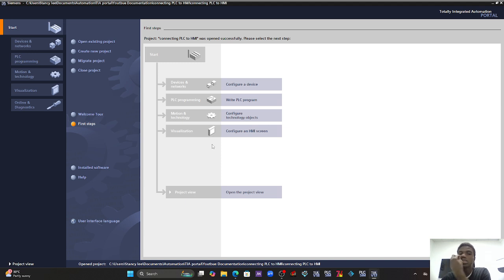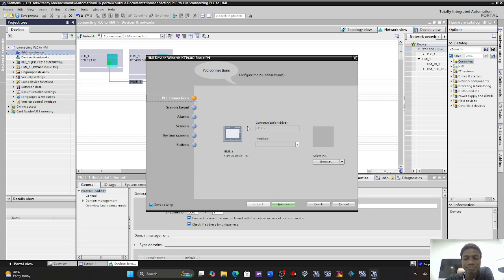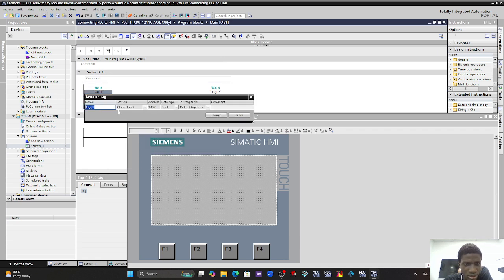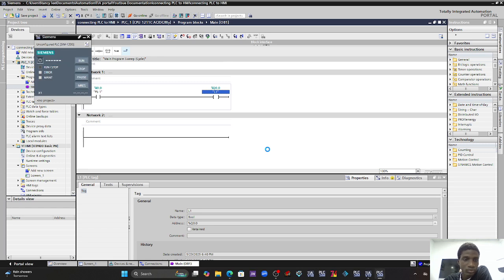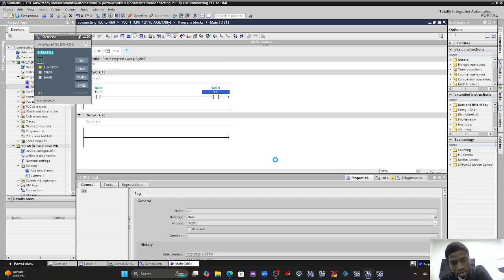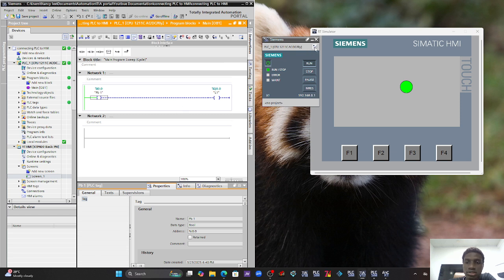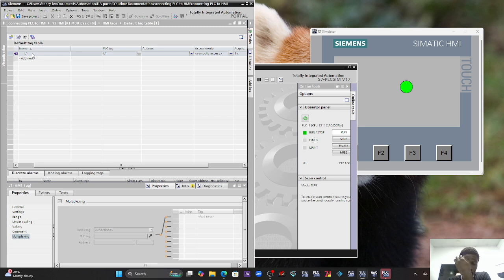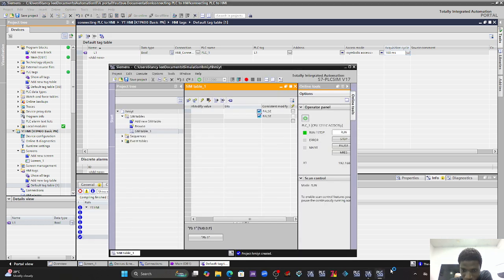Documenting PLC to HMI connection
This is how I connect siemens PLC to a siemens HMI - project document